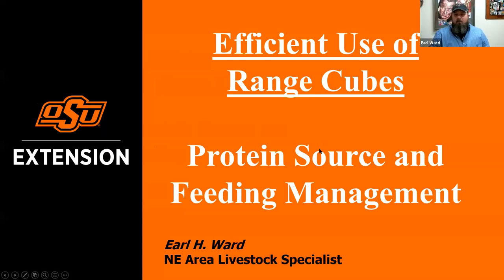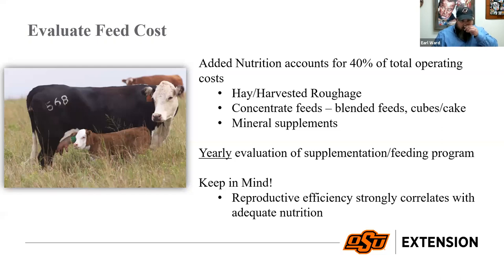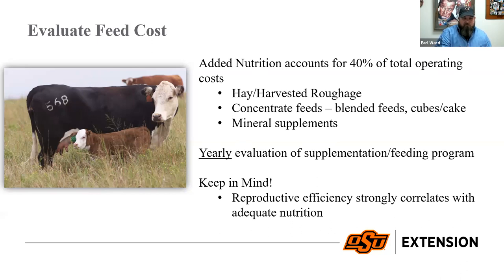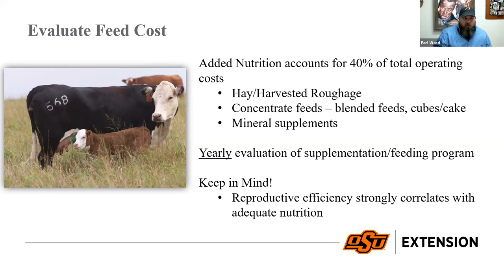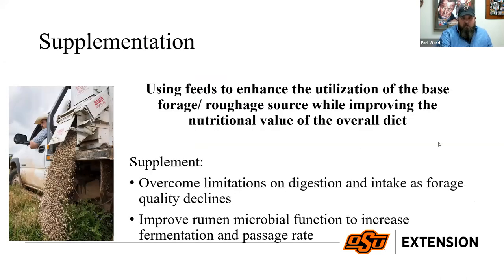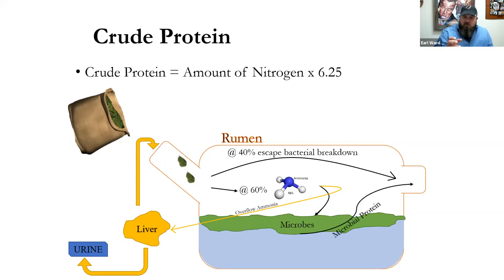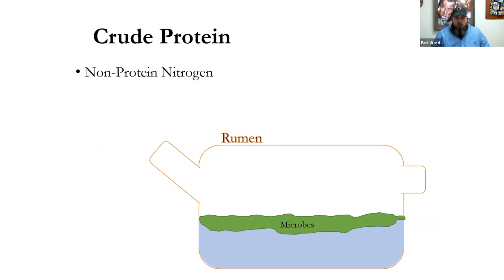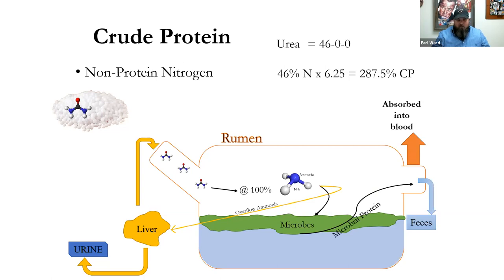OSU Extension: Controlling Winter Feed Costs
Earl Ward, presents Efficient Use of Range Cubes: Protein Source and Feeding Management, and Tim DelCurto presents Blocks, Tubs, Liquids as part of the Rancher's Lunchtime Series. This webinar was presented on Oct. 14, 2021.